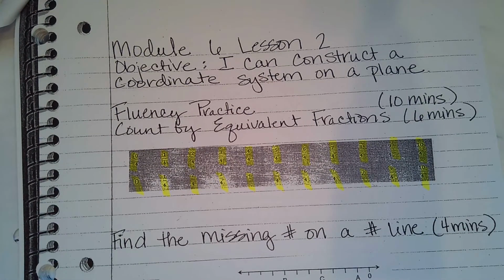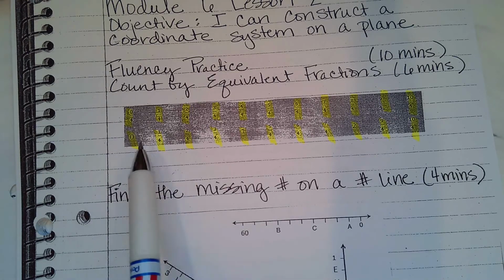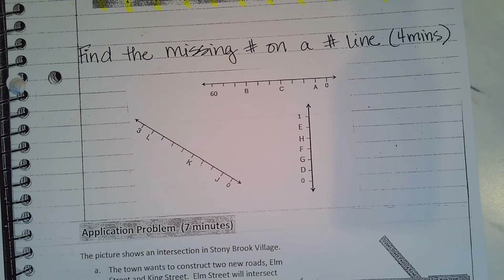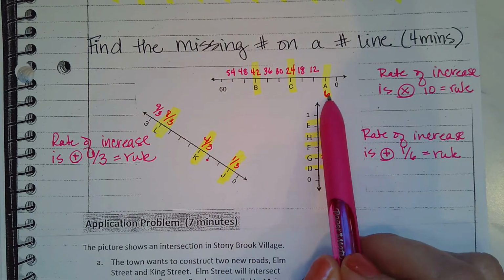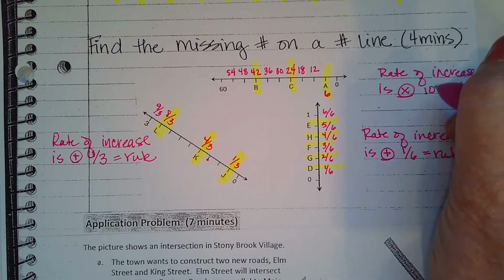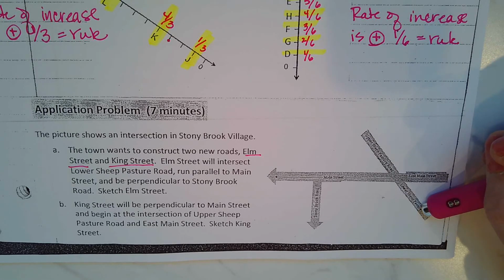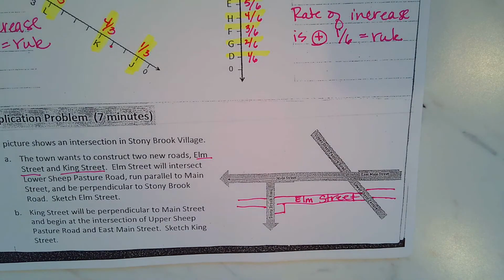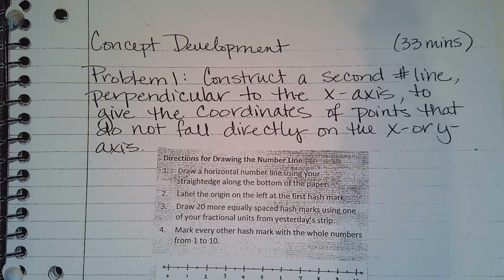Module 6 Lesson 2 Part 1